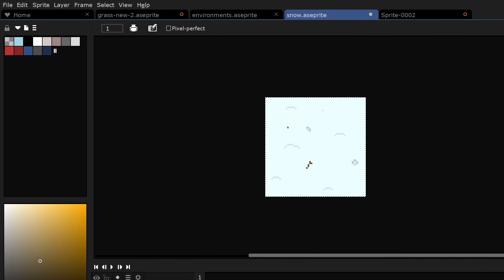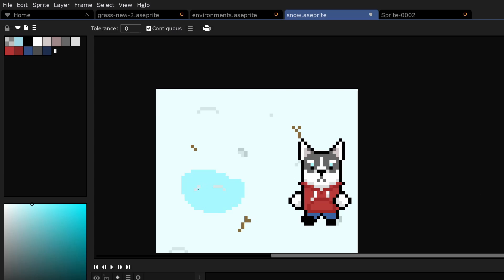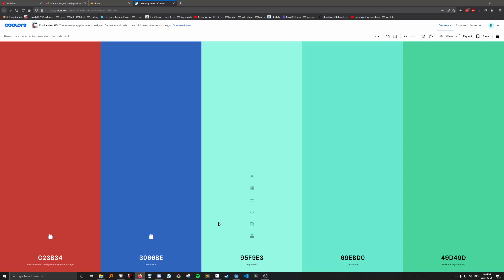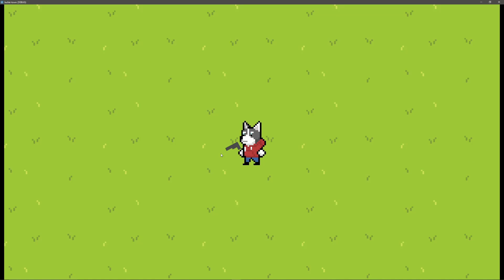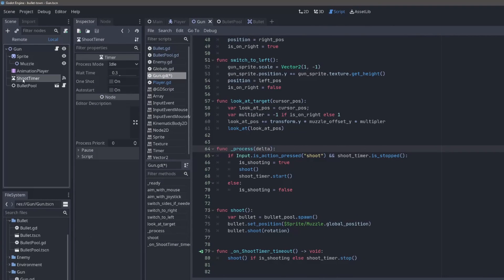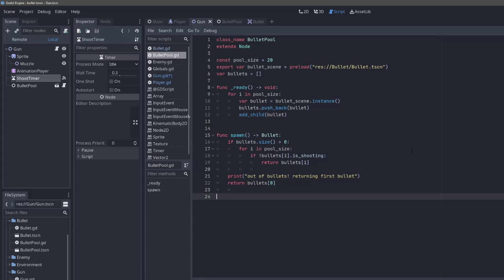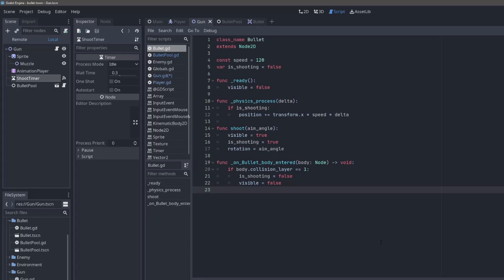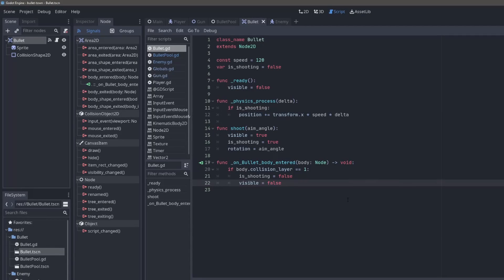Environments, Camera Movement, and Shooting Bullets | Godot Devlog #5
Welcome to my first Godot Engine devlog on YouTube! In this video I'll be showing you some environment pixel art, a camera that follows the player, and how I implemented shooting bullets at a constant interval.

This is for my pixel art shooter game made in Godot Engine.